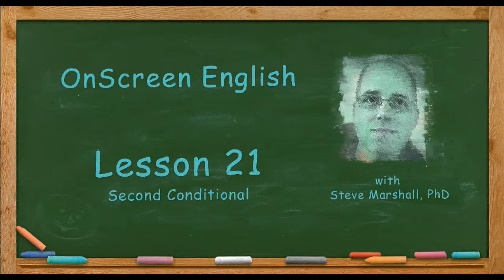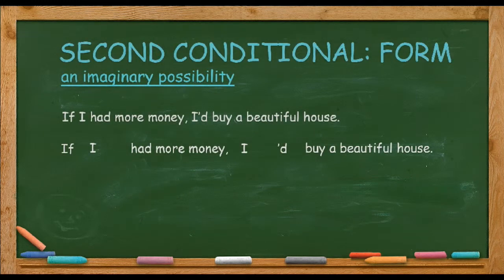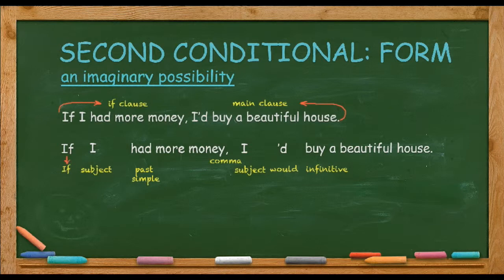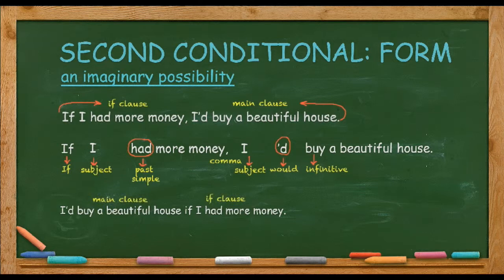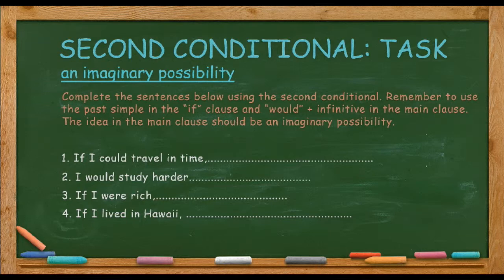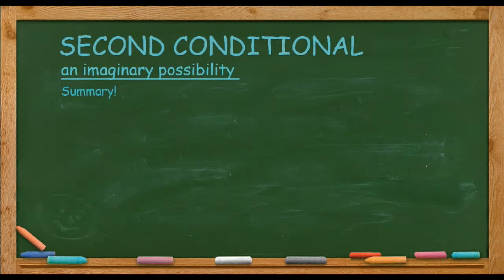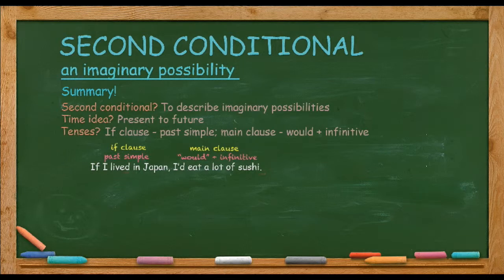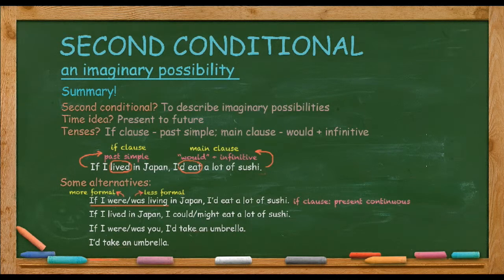How to Use the Second Conditional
Learn the Second Conditional in under 5 minutes! One of 36 short OnScreen English lessons with clear description of rules and form, practice tasks, and summary.